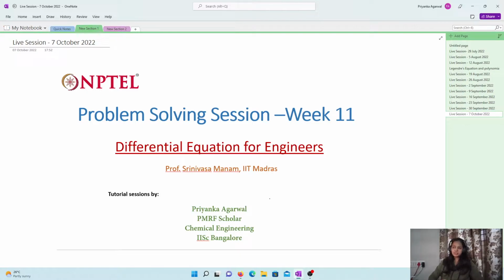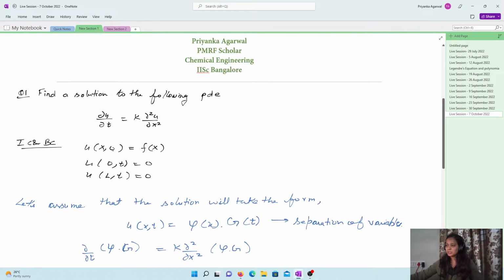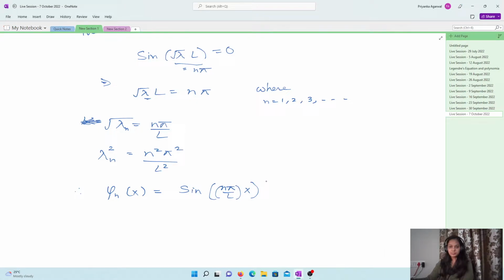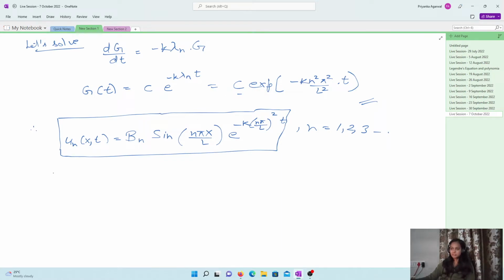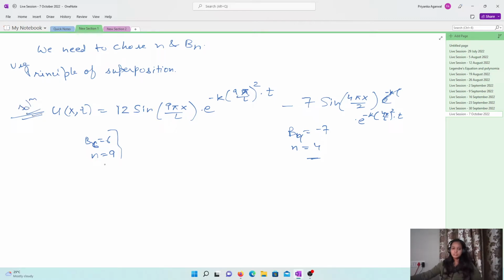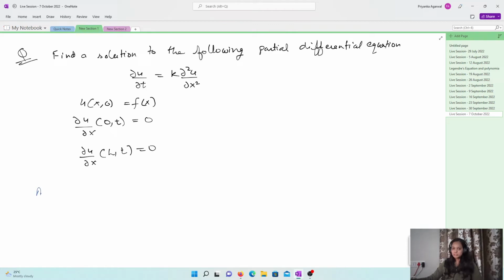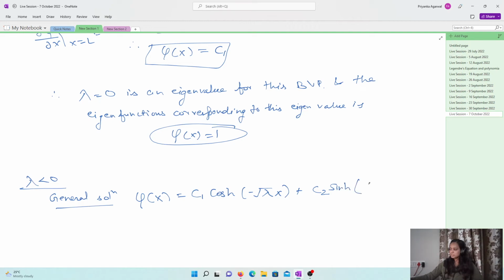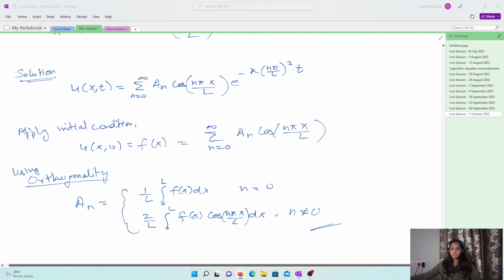Problem-solving session Week 11: Differential equation for engineers